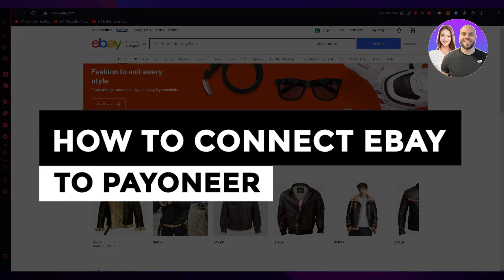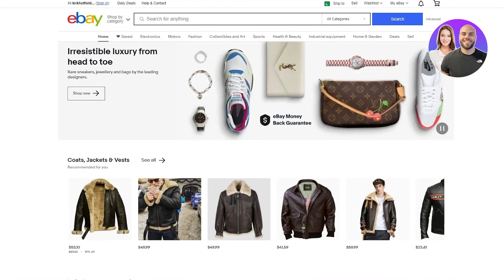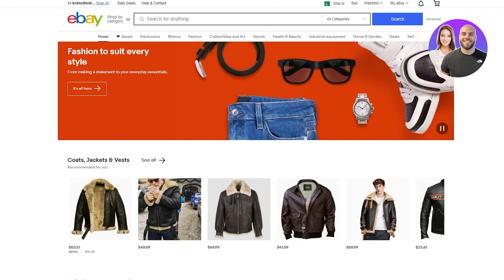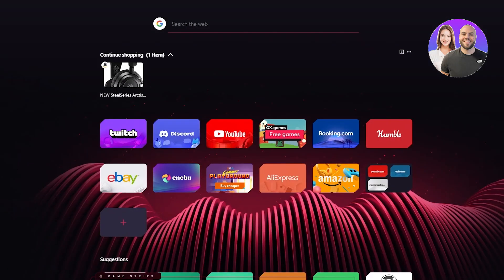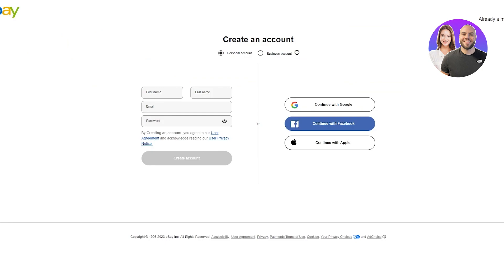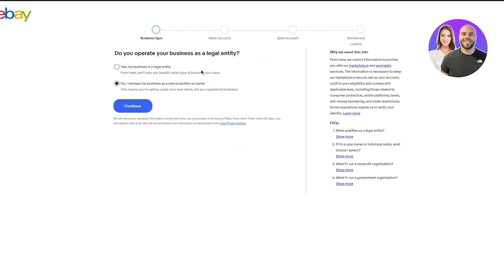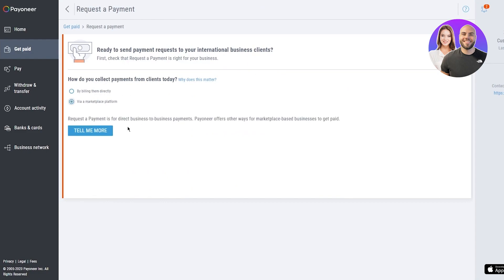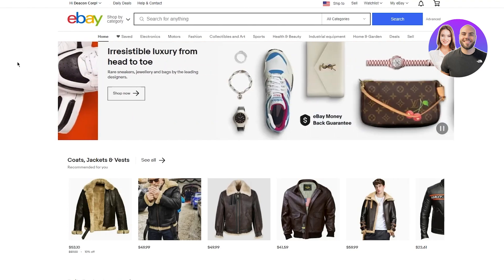How To Connect Ebay To Payoneer 2026 (Step-by-Step)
In this video, we show you how to connect eBay to Payoneer. Watch this helpful tutorial to learn how to connect your eBay account to Payoneer quickly and easily by yourself.